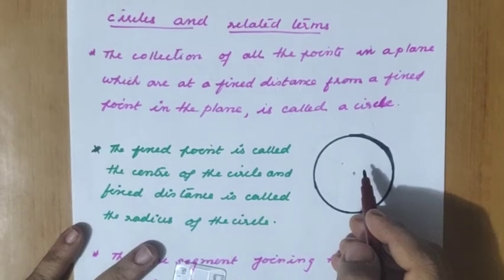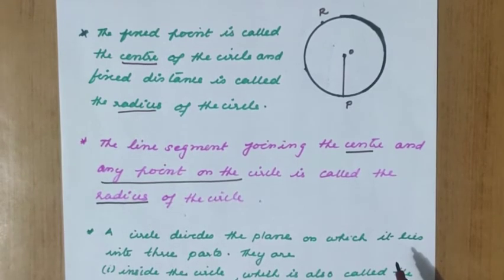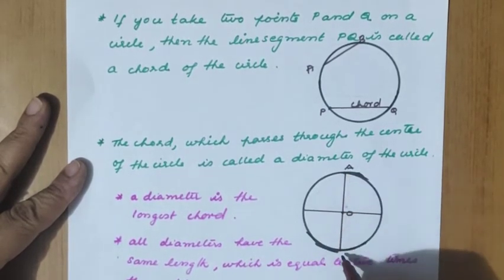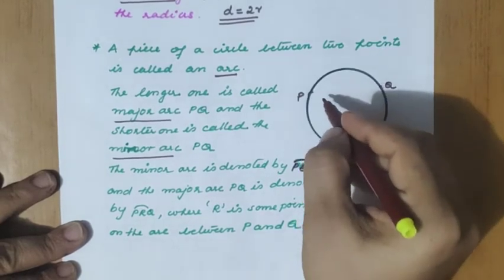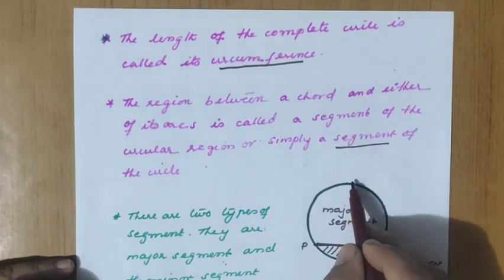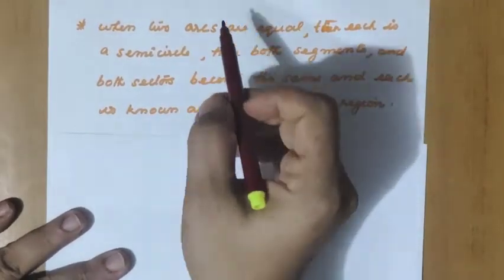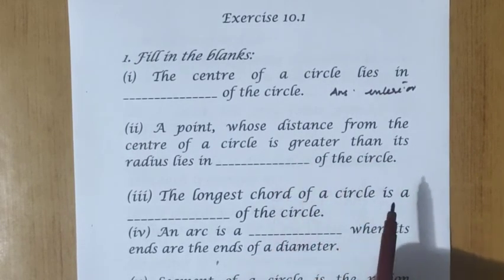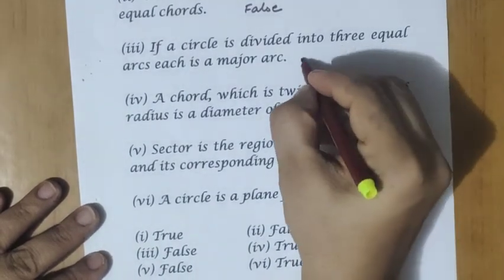class 9 maths ch 10 circles 01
terms related to circles
do share to all those who feel maths as a difficult subject and help them to improve in their weak point
stay tune for more amazing content and with easy explanation